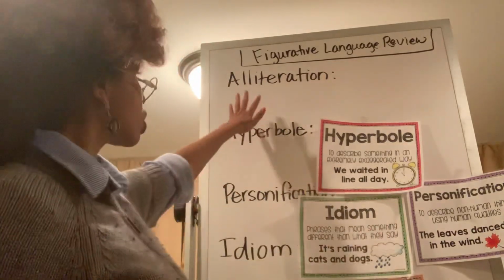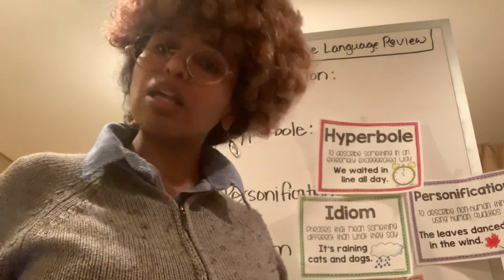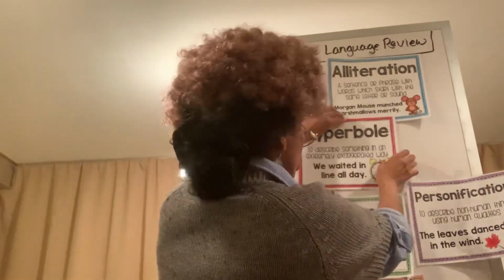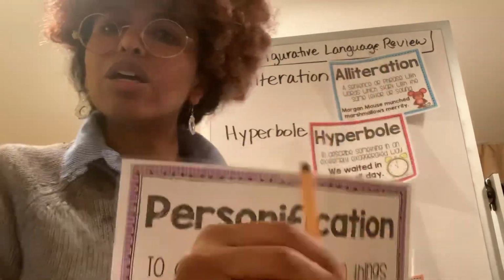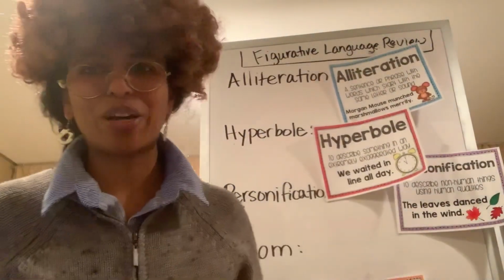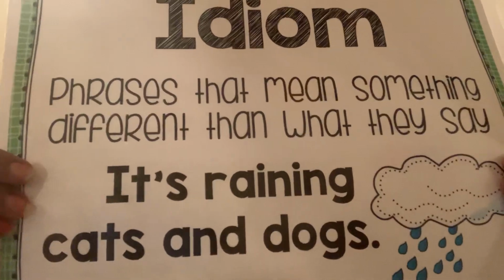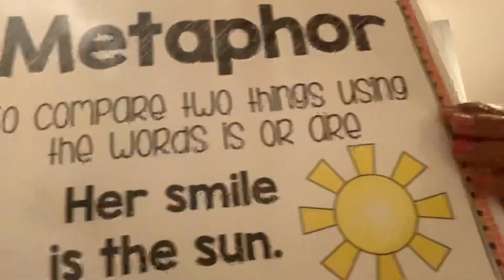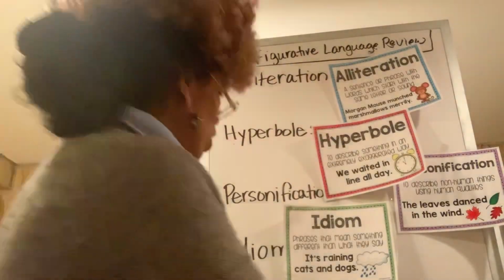Figurative Language:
Poetry Unit